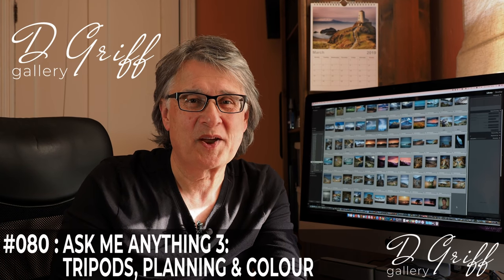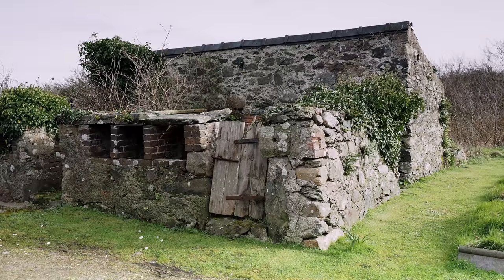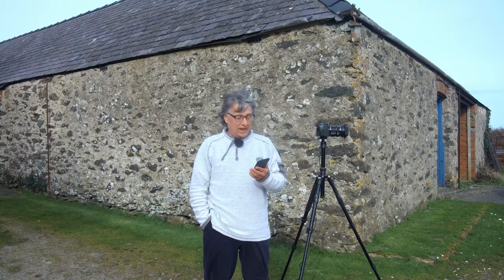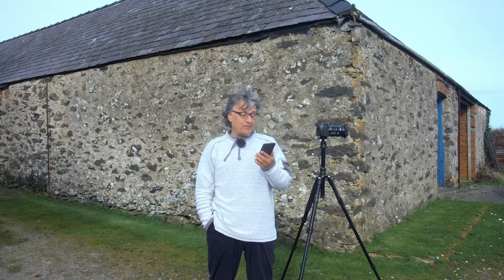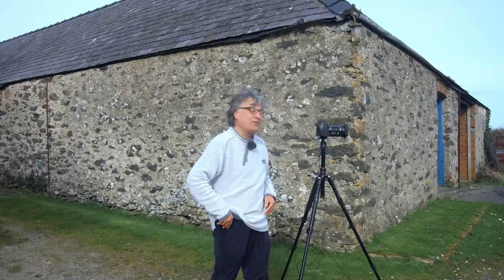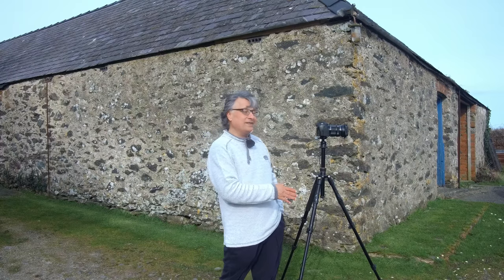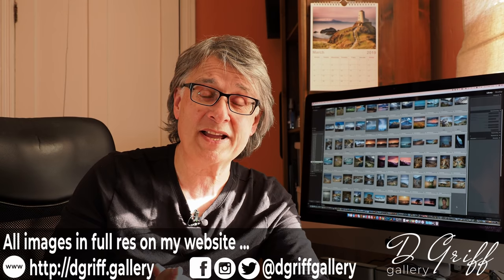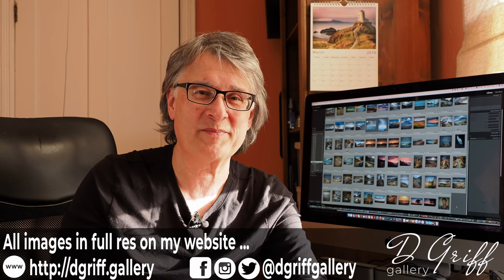Photography Q&A 3: Tripods, Planning & Colour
In my third short Landscape Photography Ask Me Anything I cover viewer's questions on why I use a tripod most of the time, how I plan my landscape shoots and thoughts on the colour reproduction on RAW files from the sensor of my Olympus OM-D EM-1 mk2.

Link to my website with full res images from this video

Today's recommendation - Jeff captures some really good woodland macro images with a classic lens inherited from his father.